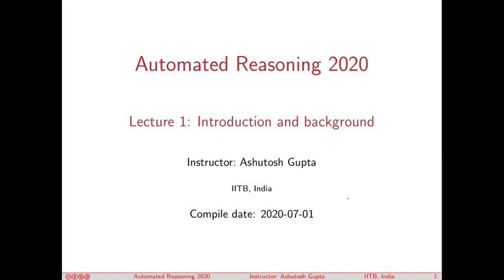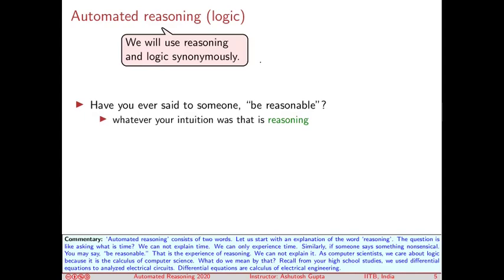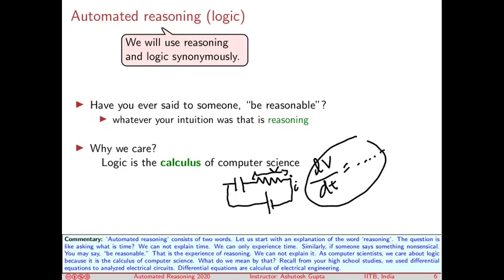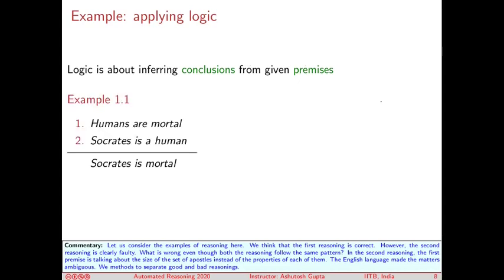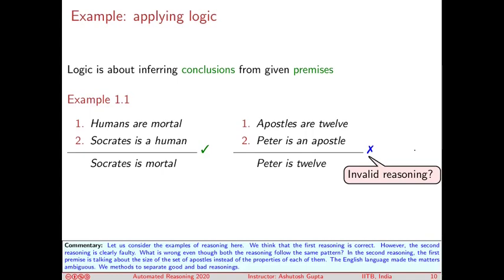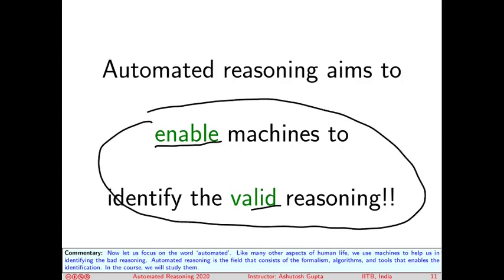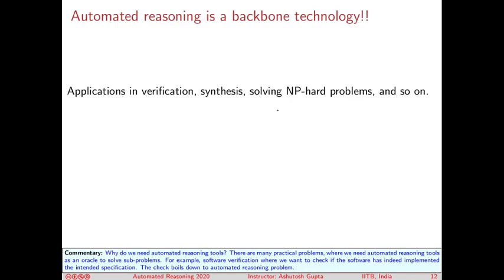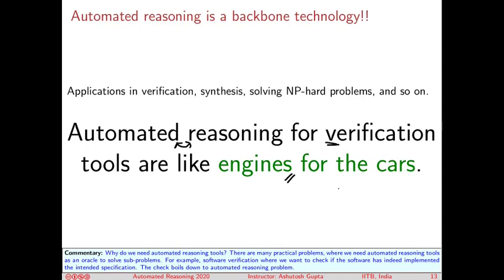Lecture-01-1 Introduction to Automated Reasoning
The video introduces the topic of automated reasoning.